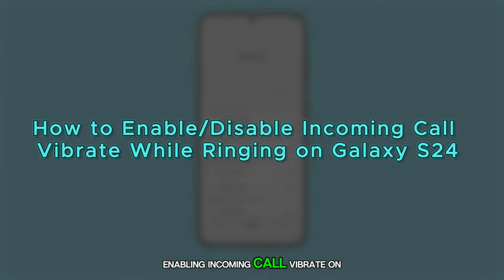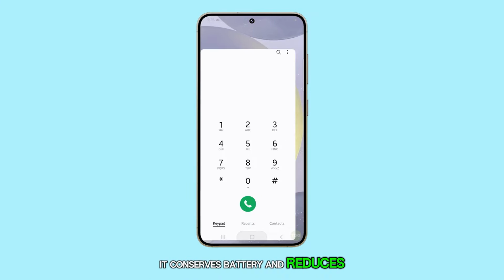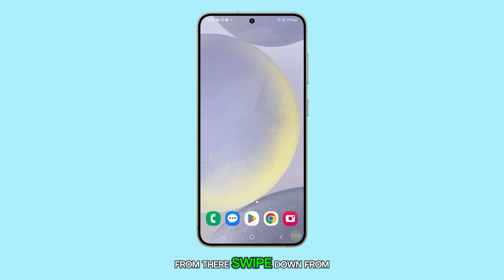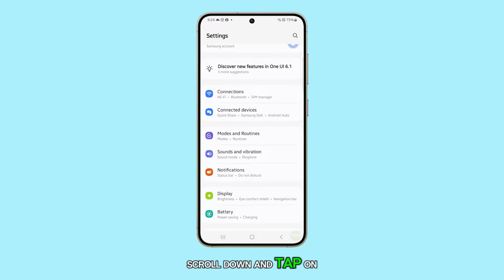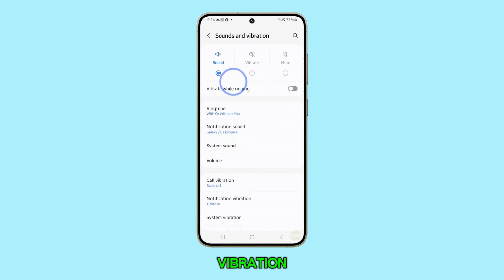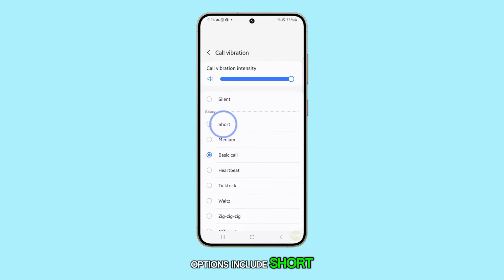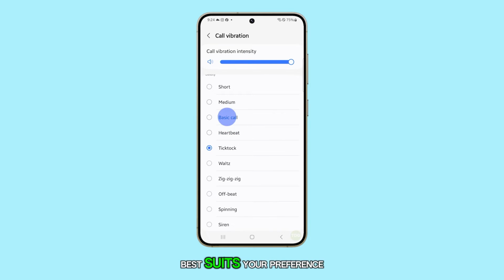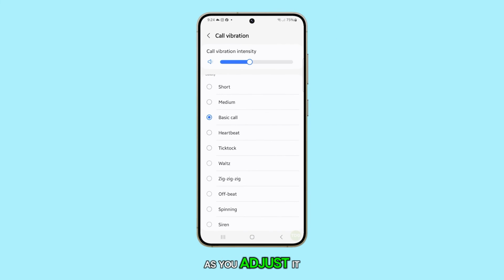How to Enable/Disable Incoming Call Vibrate While Ringing on Galaxy S24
In this video, you’ll learn how to enable or disable the incoming call vibrate feature on your Samsung Galaxy S24, allowing for customized notification preferences based on your needs. Follow step-by-step instructions to toggle the vibration setting, choose a vibration pattern, and adjust the vibration intensity.